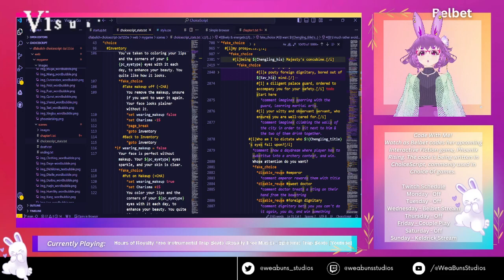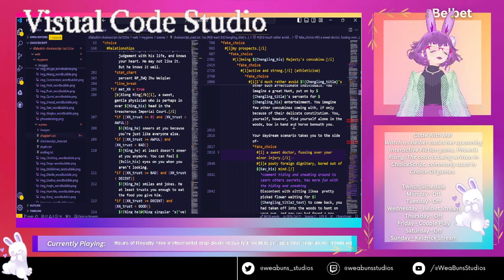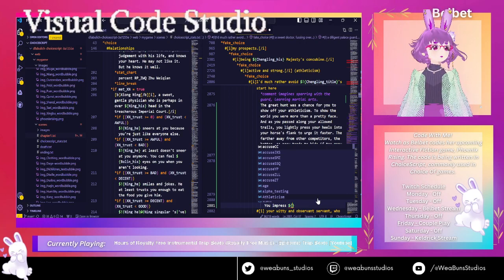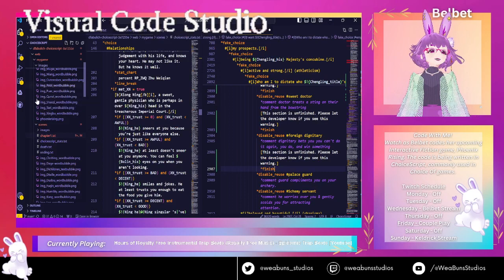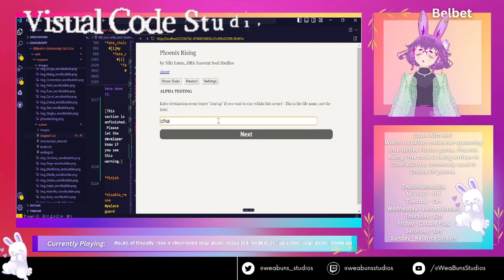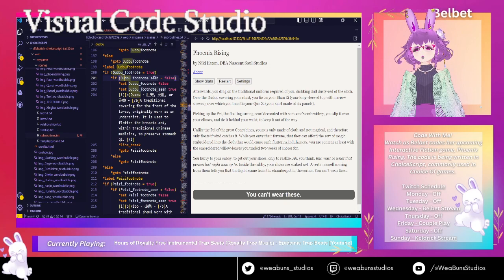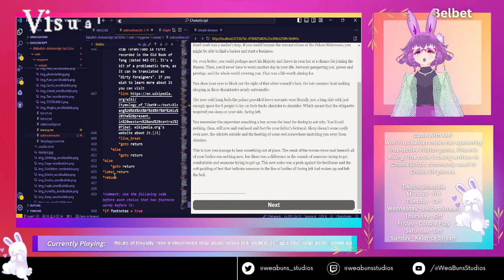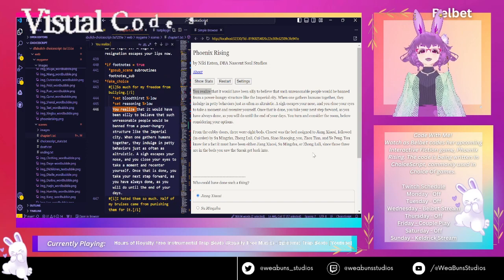Code with Belbet pt 10 | Choicescript Game Dev | CYOA Interactive Fiction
Join Belbet as she codes her up and coming Choose Your Own Adventure Text-Based game, Phoenix Rising.

Programs used:
GitHub Desktop - to save files to Github
Visual Code Studio - To write code in Choicescript Language Extension for Visual Code Studio
Github Pull Requests Extension for Visual Code Studio

Join Belbet and Keldrick on Twitch for games and fun!
Monday - Keldrick Stream
Wednesday - Belbet Stream
Friday - Couple Play